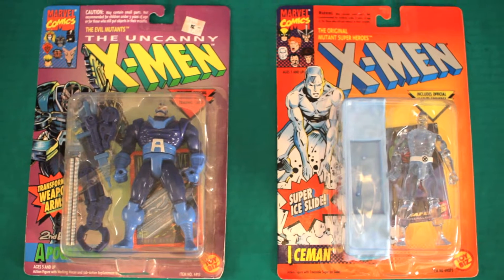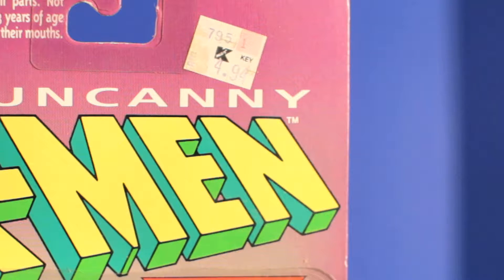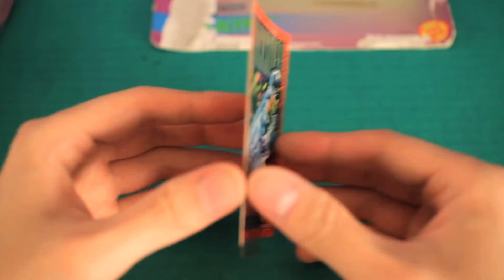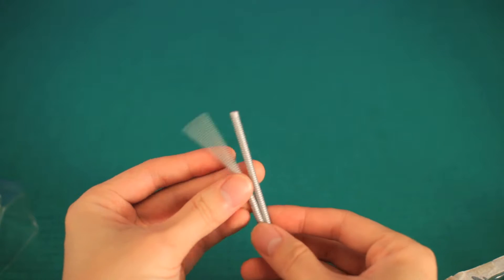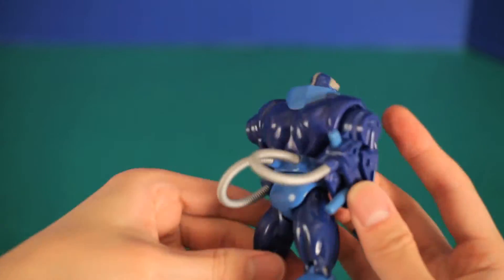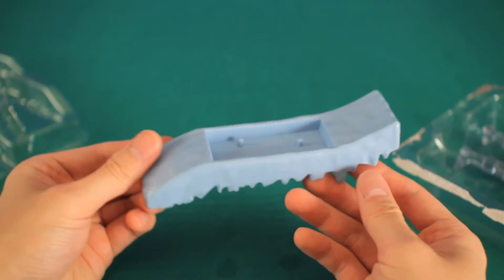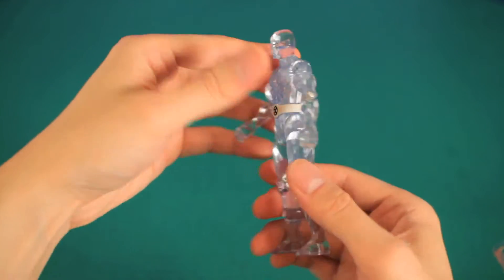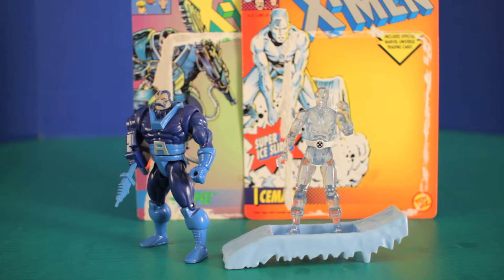Marvel X-Men Cartoon Show Toys | Action Figure toys for kids | Apocalypse & Iceman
X-Men Toy Biz toy opening and review of Apocalypse 2nd Edition and Iceman with Super Ice Slide.